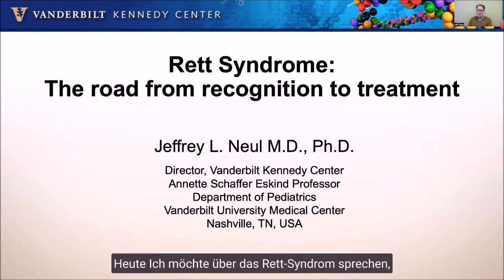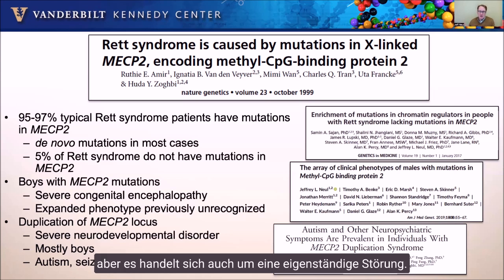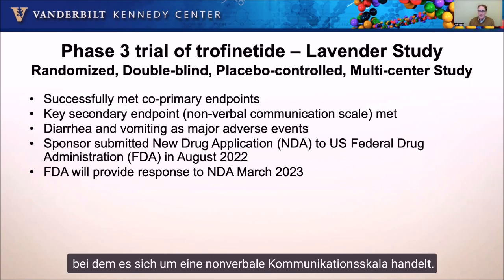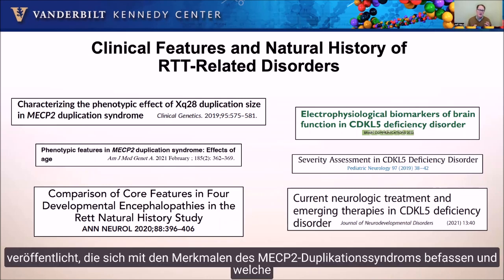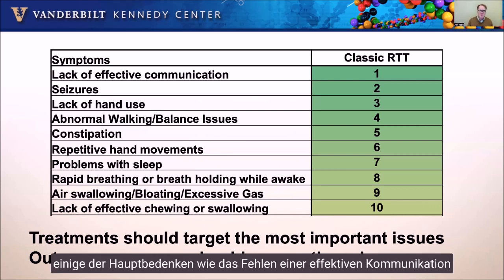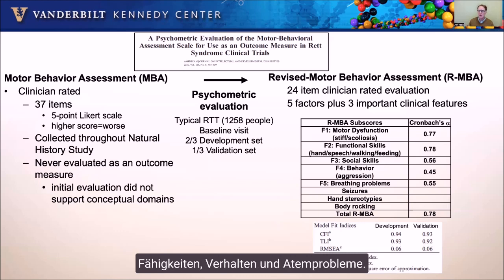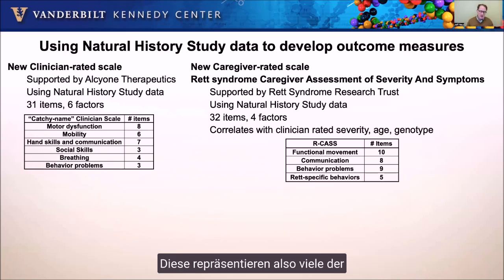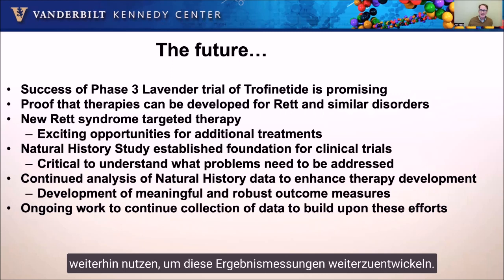Jeffrey Neul - Rett Synrome -The Road from Recognition to Treartment - German subtitles